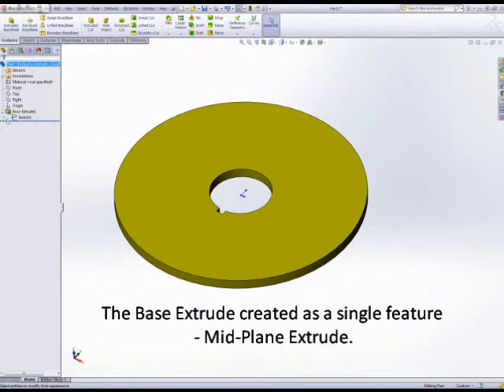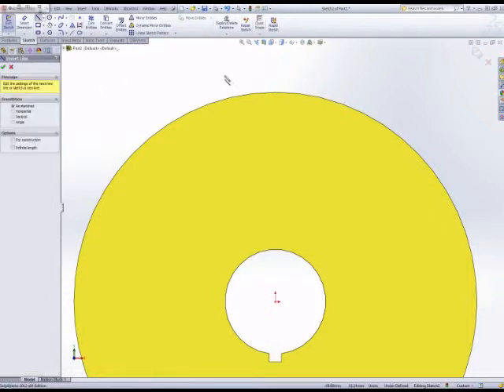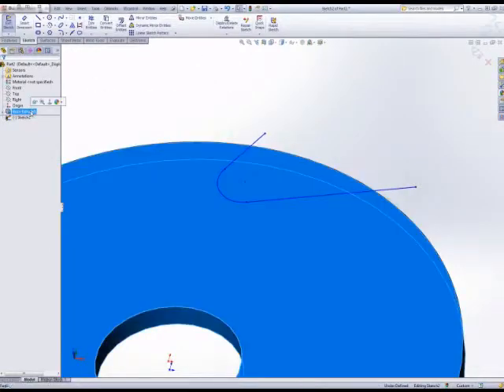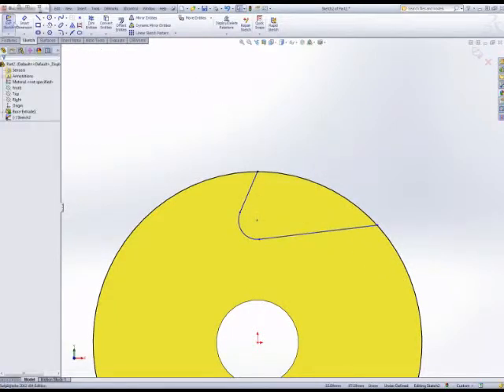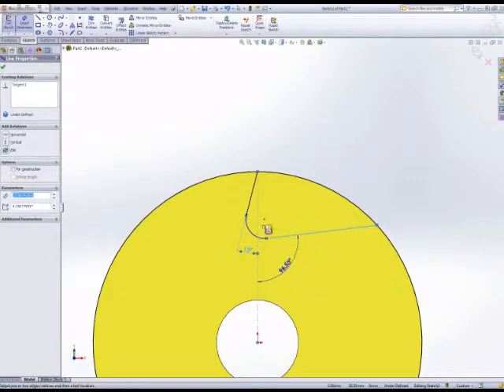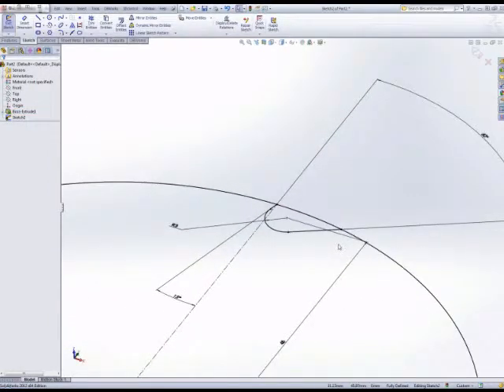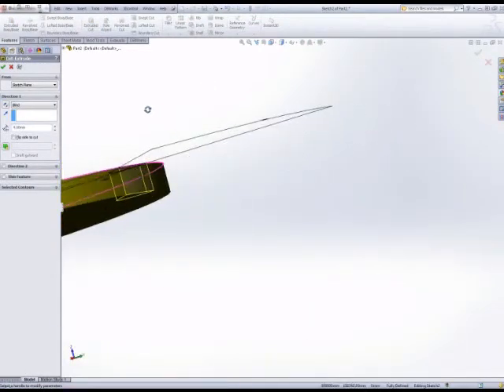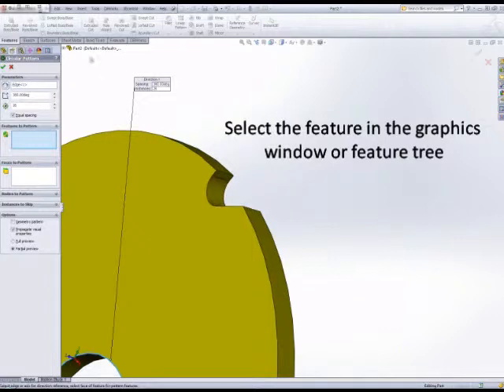11 - Slitting Saw Circular Pattern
Tutorial support video for CAD class using soldworks